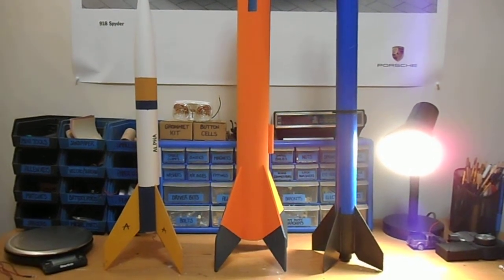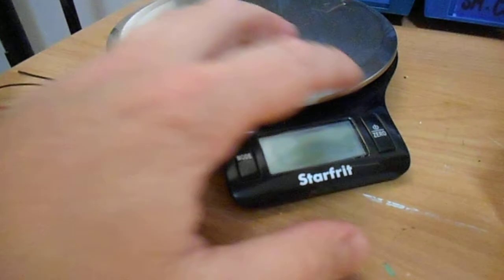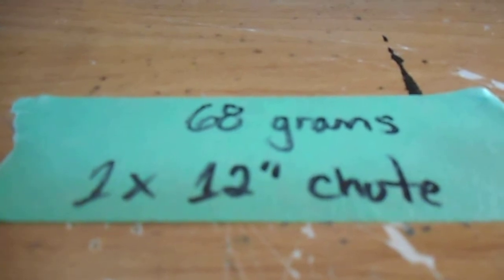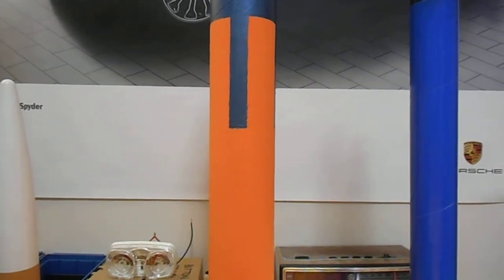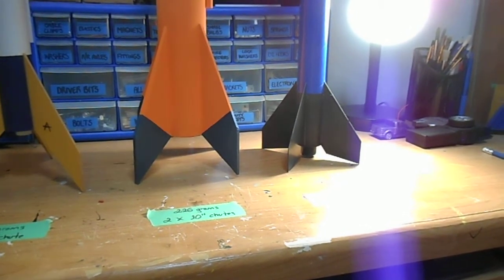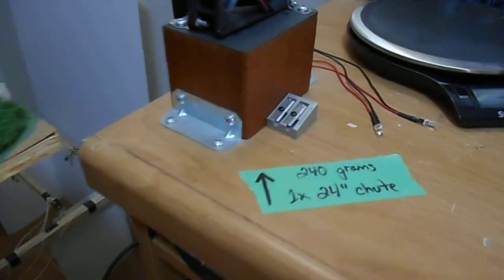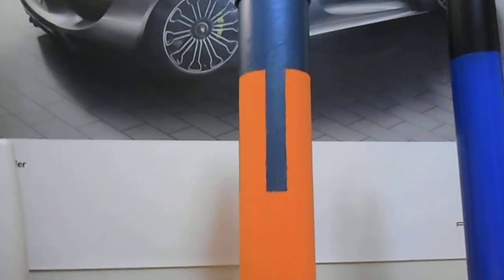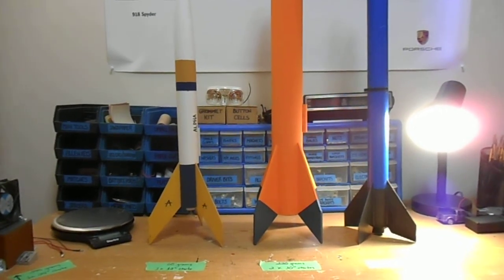Rocket parachute sizes!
I neglected to mention (or explain) in the previous episode why model/amateur rockets use certain sizes of parachutes. There is a reason behind parachute size, and it's a little more involved than you might think.